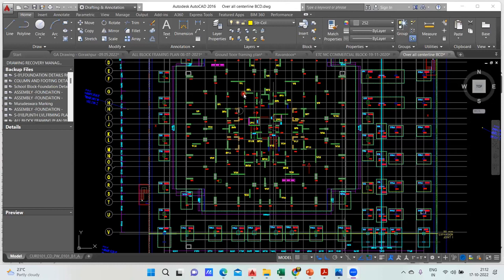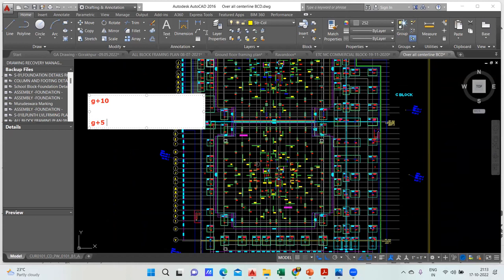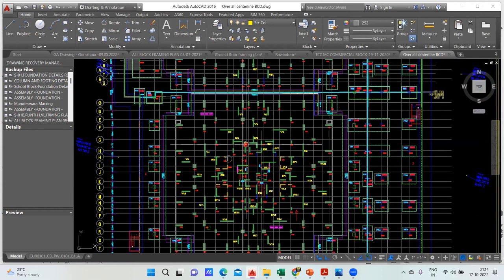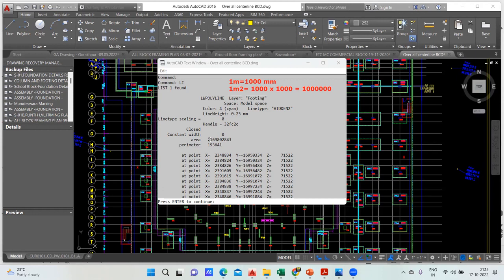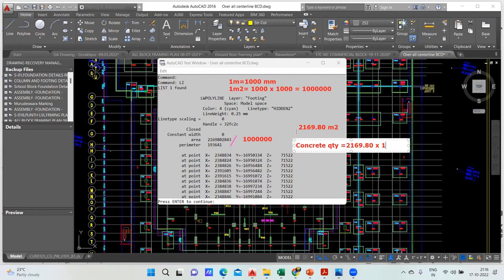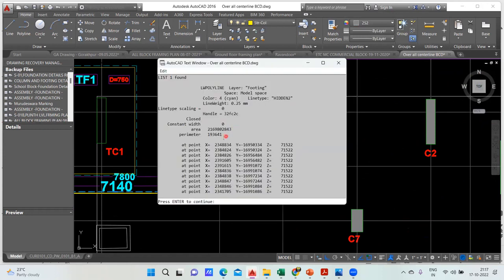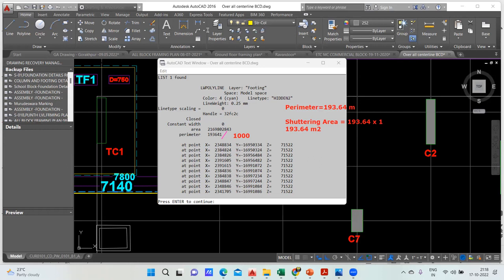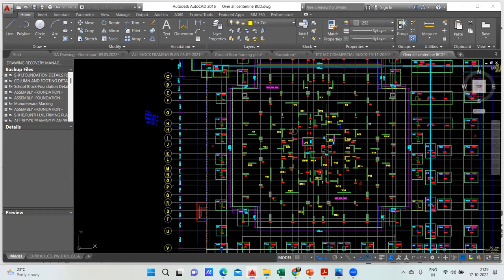17 2 raft foundation